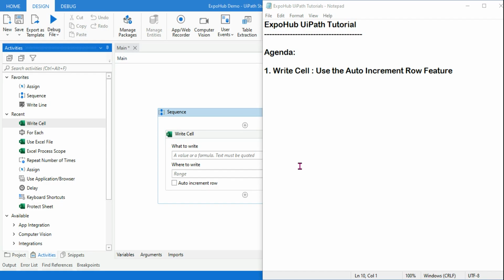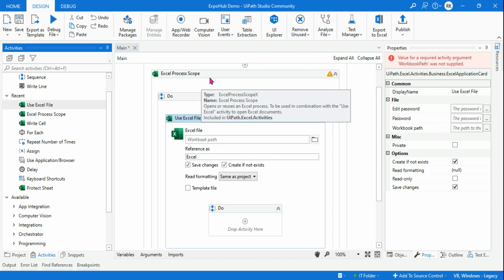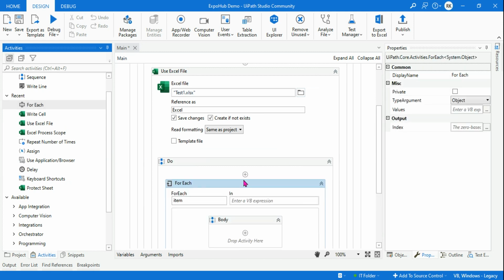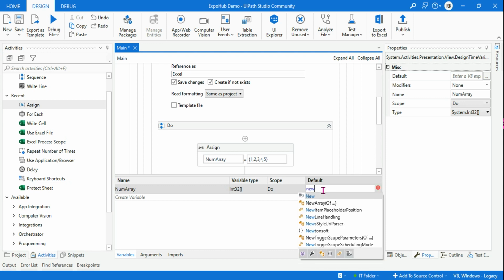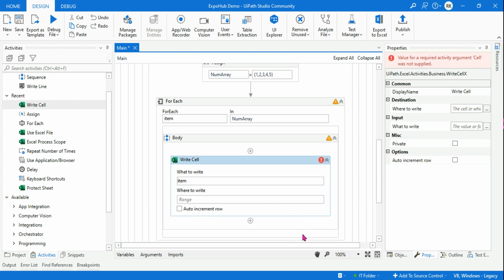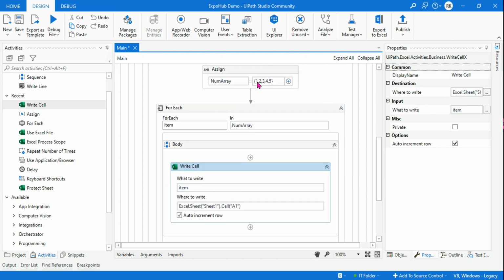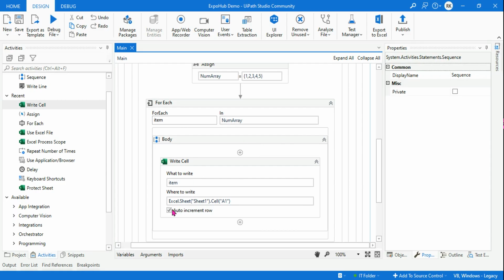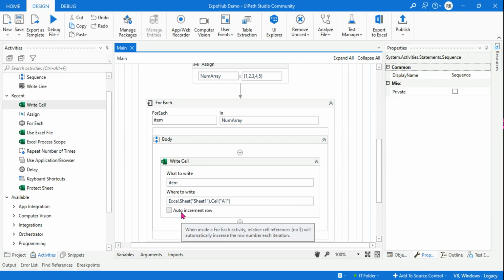How to Use UiPath Write Cell Auto Increment Row Feature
UiPath Write Cell Auto Increment Row
 feature
Learn how to use the auto-increment feature in uipath write cell activity. This is an excellent feature to learn and start using in your project.